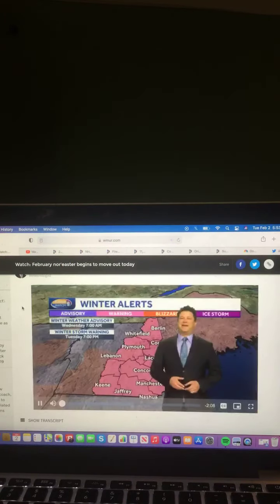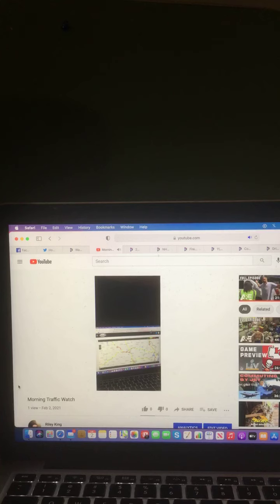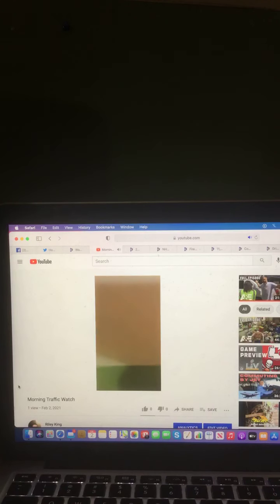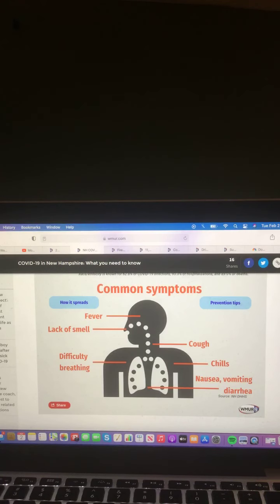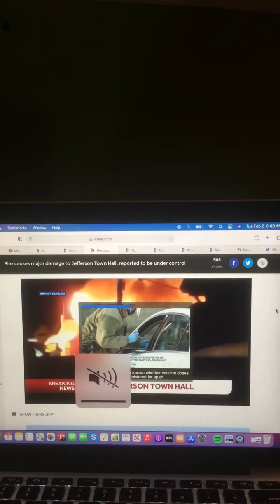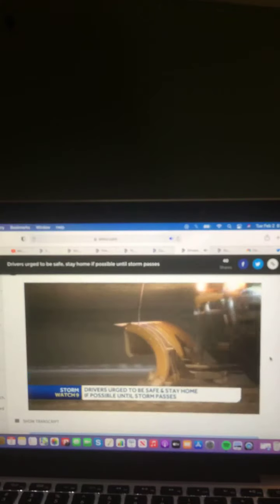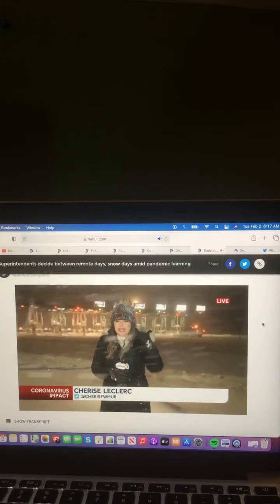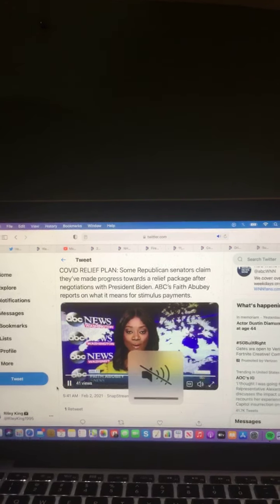The Riley King Newscast